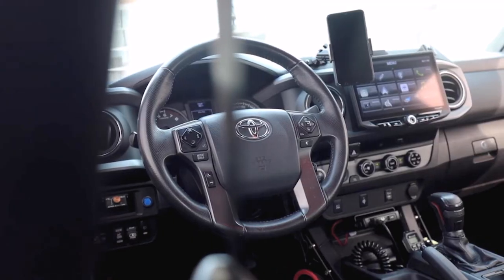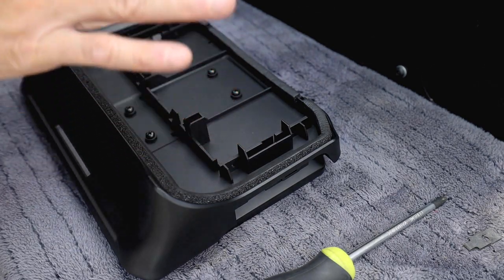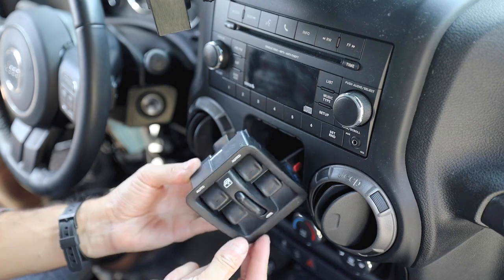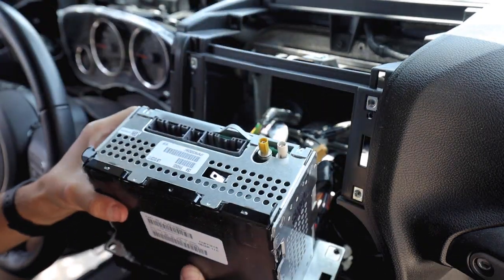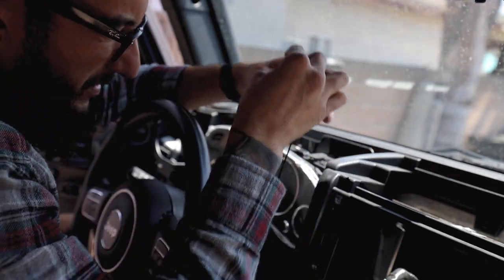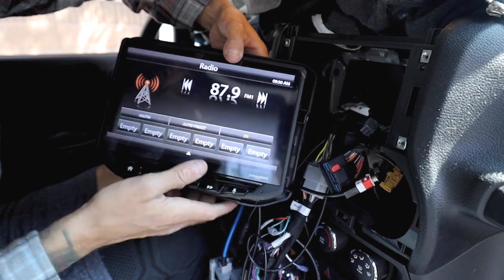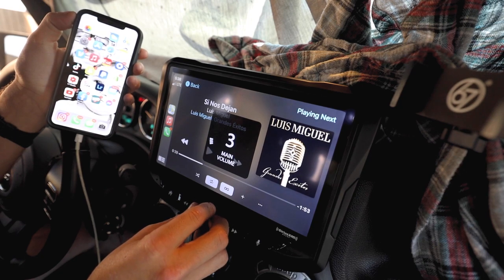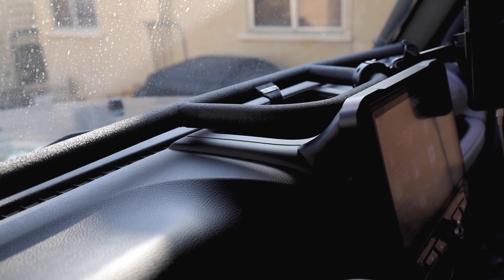Upgraded Our Jeep Wrangler Jk Radio | 10 inch Touch Screen by Stinger Off Road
Today we install the Jeep Wrangler JK ( 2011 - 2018 ) head unit radio replacement kit from Stinger Off  Road. This kit is 100% plug and play. The 10 inch screen is definitely a game changer!